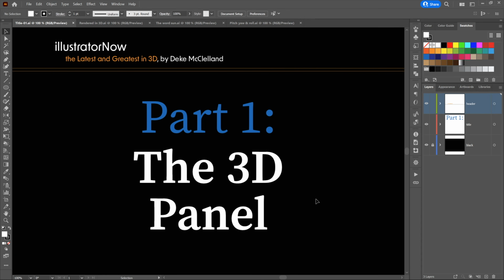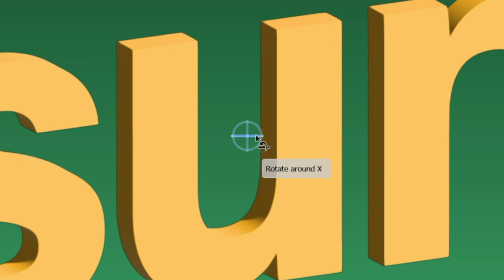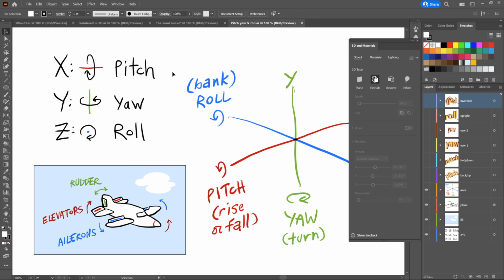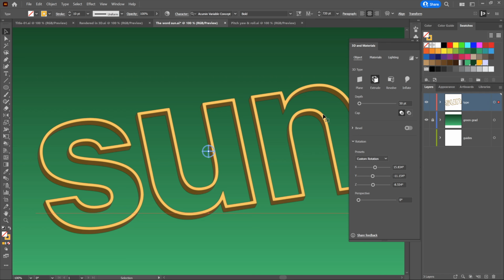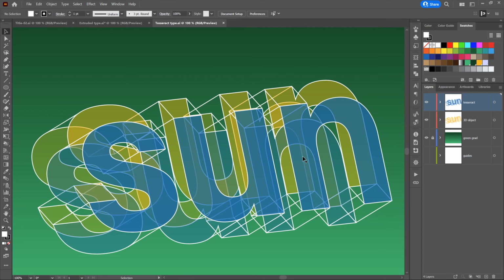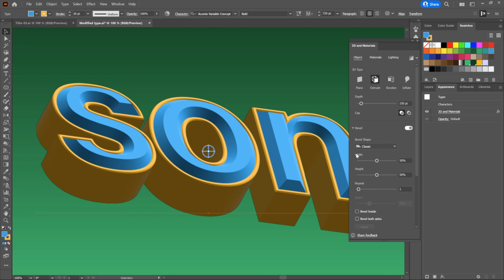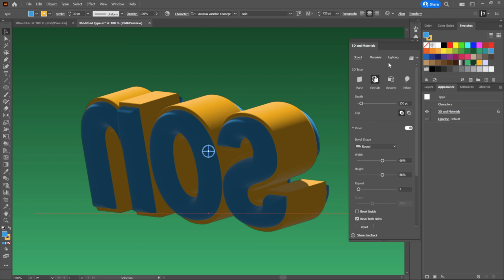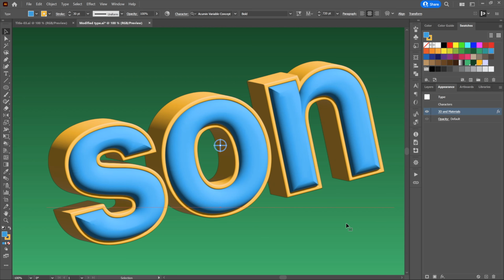Illustrator 3D Never Went Away, But Now It’s Back!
This is not Illustrator’s first venture into the realm of 3D. But it just so happens to be the best. If it gets better still, I will alert you!

[CHAPTERS]
00:26      Part 1: The 3D Panel
03:00      The On-Screen 3D Widget
06:41      Pitch, Yaw, and Roll
08:18      Depth, Cap, and Emboss
10:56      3D Stroke vs. Fill
11:49      Part 2: Editing a 3D Effect
13:58      The X, Y, and Z Values
15:12      Editing 3D Type
15:39      Part 3: The Bevel Options
21:11      A Few Curious Caveats
23:03      Thank You All